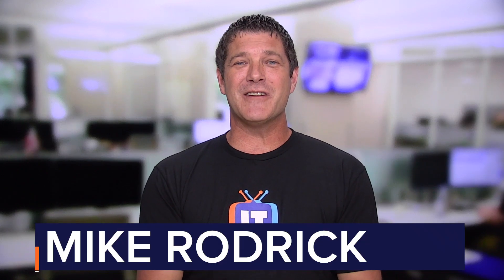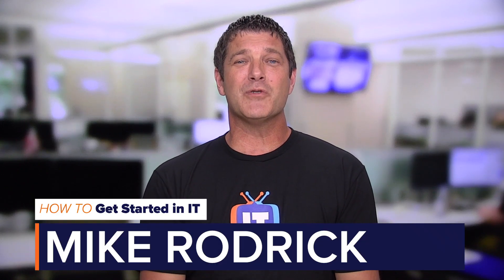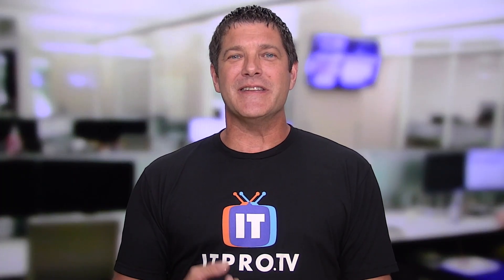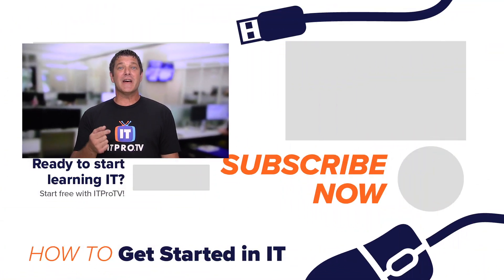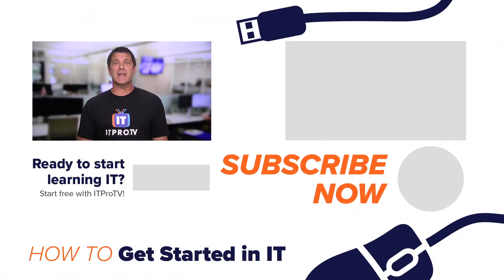How to Get Started in IT Security Career - Career in Cybersecurity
Are you looking to become a security pro? Whether you’re trying to switch tech jobs or just starting out in IT, there is no one specific path everyone has to take to get into security. But, there are some general things that may help you on the way. In this episode of How to Get Started in IT, ITProTV edutainer Mike Rodrick shares his tips to help you get started in IT security.

Get access to online IT skills and certification training from ITProTV. Home of binge-worthy learning, ITProTV offers individuals and teams thousands of hours of engaging & effective on-demand video training for the latest technology skills. Watch live or on-demand daily.